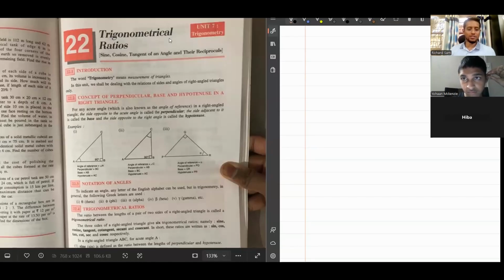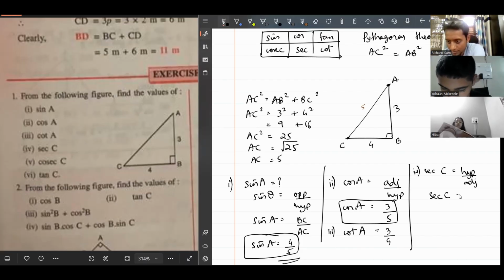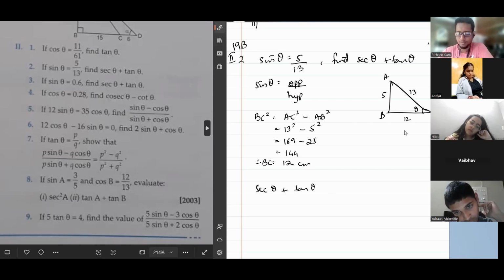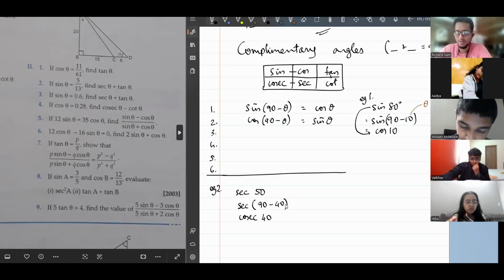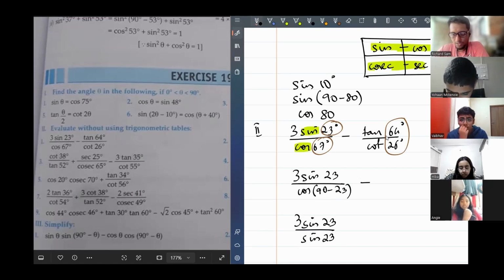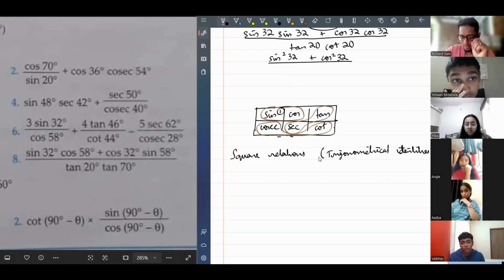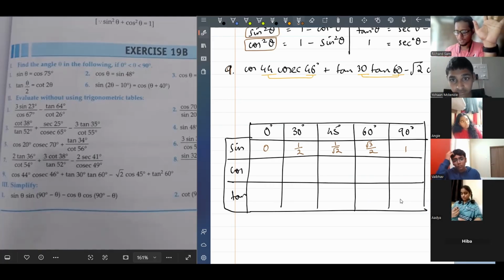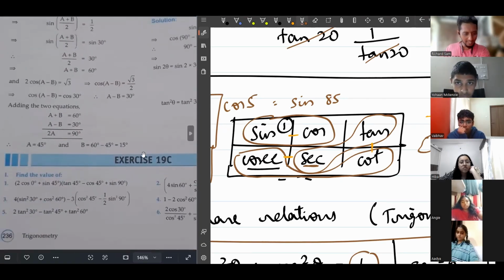Trigonometry part 1, 9th std, ICSE